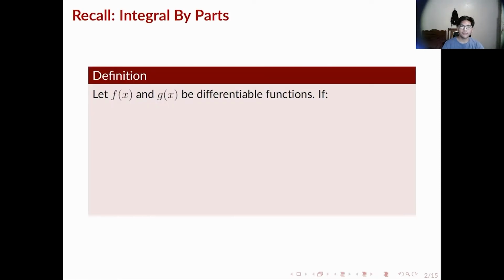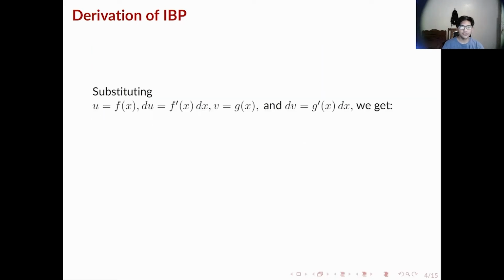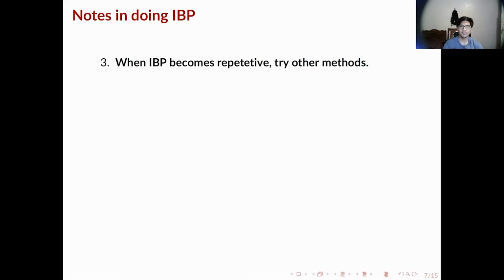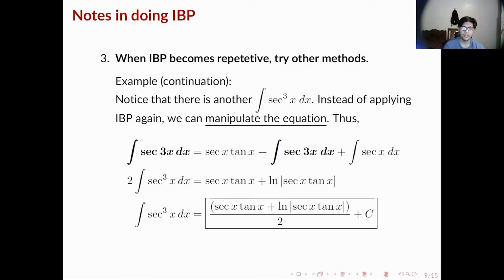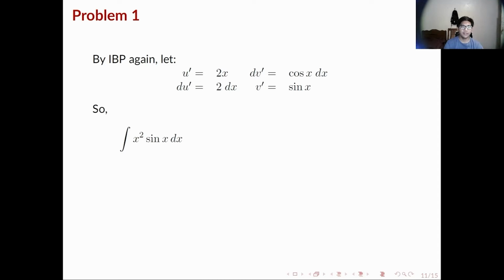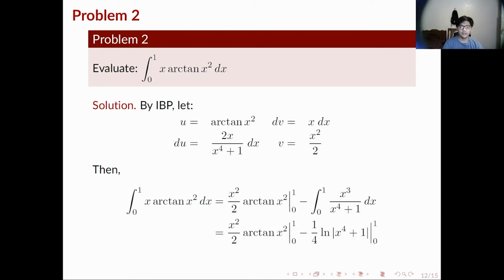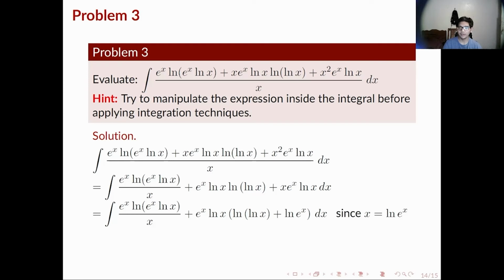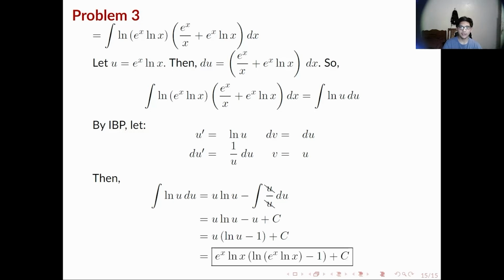01 Integration by Parts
This video is a comprehensive recap of Integration by Parts, complete with problems and their respective solutions.

The following are the contributors for this video:
Content: Jordan Roque V. Cadeliña
Beamer Presentation: Jordan Roque V. Cadeliña
Tutor: Zidane Kadmiel D. Valerio